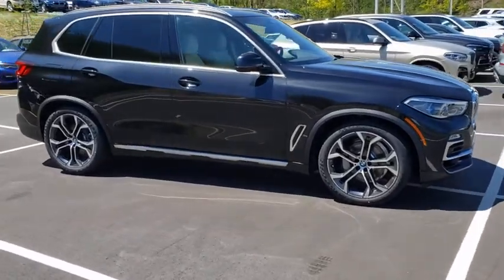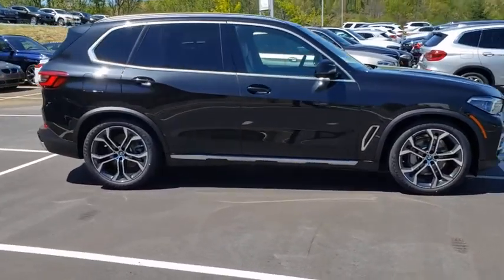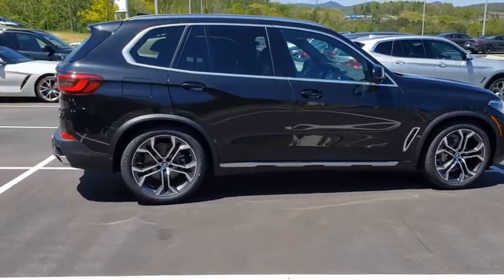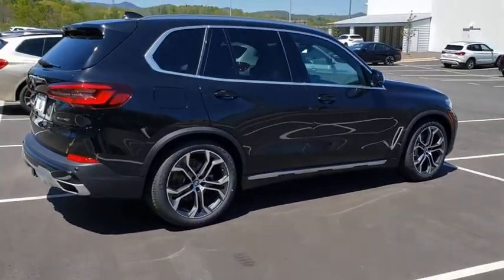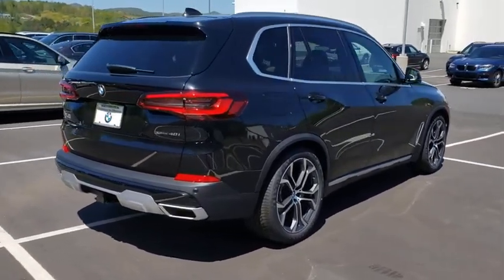2020 BMW X5 Fletcher, Hendersonville, Waynesville, Marion, Asheville, FL L9C74597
BLACK SAPPHIRE New 2020 BMW X5 available in Asheville, Florida at BMW of Asheville. Servicing the Fletcher, Hendersonville, Waynesville, Marion, FL area.

Nav System, Moonroof, Heated Seats, Turbo Charged Engine, All Wheel Drive, Rear Air, Power Liftgate, TRAILER HITCH - 7,200 LB TOWING LIMIT. HEATED FRONT SEATS W/ARMRESTS & STEER. Hitch. FUEL EFFICIENT 26 MPG Hwy/20 MPG City!WHY BUY FROM USAt our new and used car dealership in North Carolina, you will find a staff that is committed to providing you with excellent customer service and a friendly atmosphere. Whether you need car parts, affordable auto service, or vehicle financing, we're the right dealership to help you achieve your needs.OPTION PACKAGESEXECUTIVE PACKAGE Remote Engine Start, Heated & Cooled Cup Holders, WiFi Hotspot, complimentary 3-month or 3GB trial, Drive Recorder, Icon Adaptive LED Headlights w/Laserlight, Active Park Distance Control, Soft-Close Automatic Doors, Surround View w/3D View, Head-Up Display, Rear View Camera, SiriusXM Satellite Radio w/1 Year All Access, Enhanced USB & Bluetooth, Gesture Control, Rear Manual Side Window Shades, Panoramic Sky Lounge LED Roof, Parking Assistant Plus, back-up assistance, Wireless Charging, DRIVING ASSISTANCE PROFESSIONAL PACKAGE ACC w/stop and go, Active Lane Keeping Assistant w/side collision avoidance, steering and Traffic Jam Assistant, Automatic Lane Change, Evasion Assistant and cross-traffic alert front, Active Driving Assistant Pro, Extended Traffic Jam Assistant For limited access highways, WHEELS: 21 X 9.5 FR & 21 X 10.5 RR BI-COLOR (Style 744), Y-spoke, Increased Top Speed Limiter, Tires: 275/40R21 Fr & 315/35R21 Rr Run-Flat Perf, 2-AXLE AIR SUSPENSION, harman/kardon SURROUND SOUND SYSTEM, TRAILER HITCH - 7,200 LB TOWING LIMIT, HEATED FRONT SEATS W/ARMRESTS & STEERING WHEEL.Fuel economy calculations based on original manufacturer data for trim engine configuration.